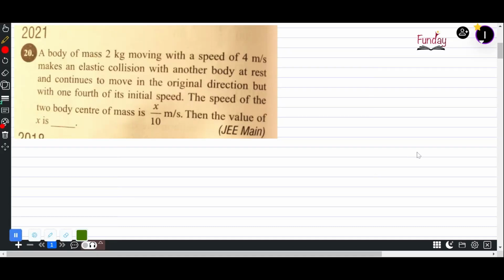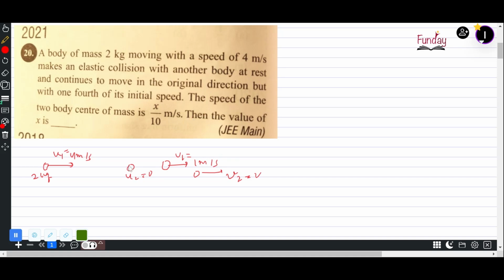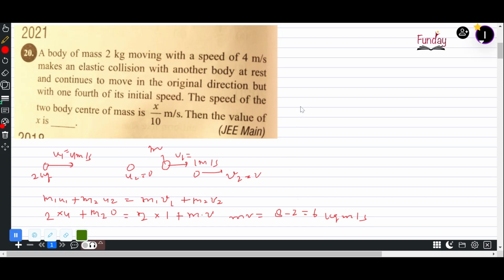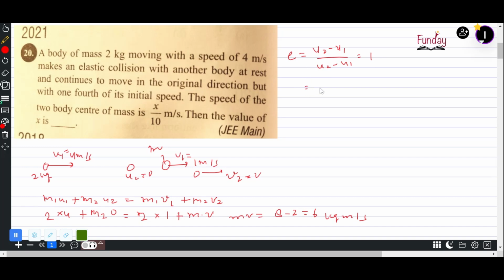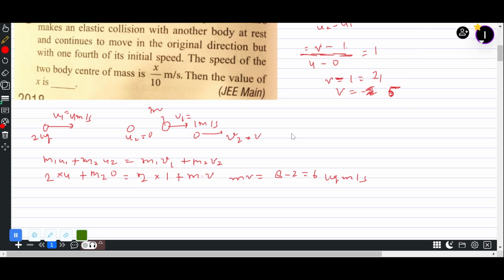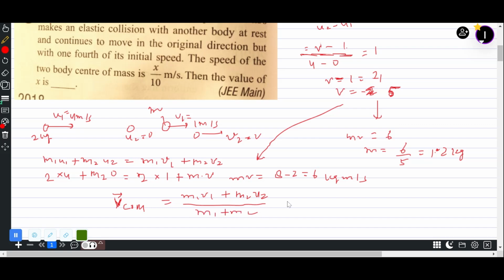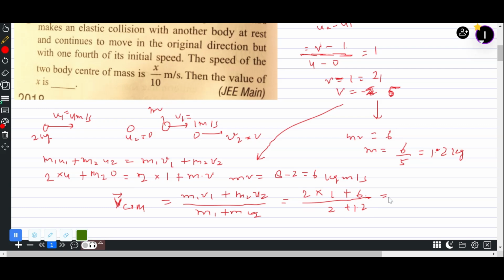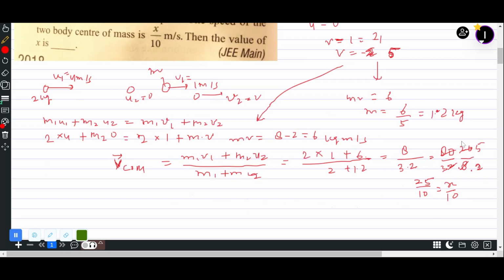System Of Particles : Elastic Collision and Velocity of Center of Mass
A body of mass 2 kg moving with a speed of 4 m/s makes an elastic collision with another body at rest. It continues to move in the original direction but with one fourth of its initial speed. The speed of the center of mass of the two bodies is x10 m/s. Then the value of x is

Solution
According to conservation of momentum principle,
Pi=Pf
2×4=2×1m2×v2
m2v2=6...(i)
and the coefficient of restitution is,
e=v2−v1u1−u2
Here, u1=4, u2=0, v1=1
∴1=v2−14⇒v2=5 m/s
from (i),
m2×5=6
m2=1.2 kg
Now, Vcm=m1v1+m2v2m1+m2

=2×1+1.2×52+1.2=83.2=x10
∴ x=25

JEE Mains
IIT
Physics